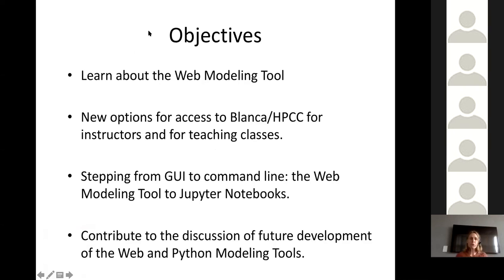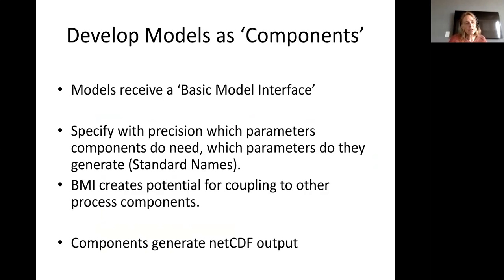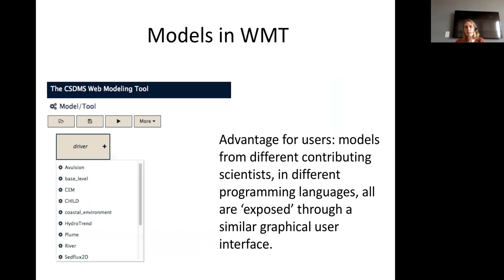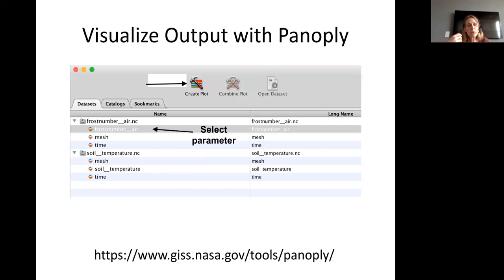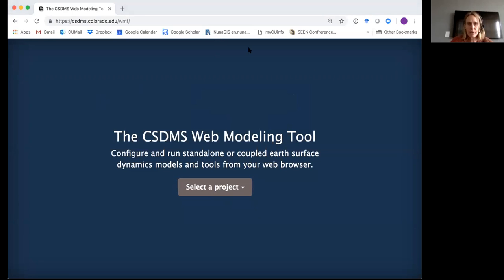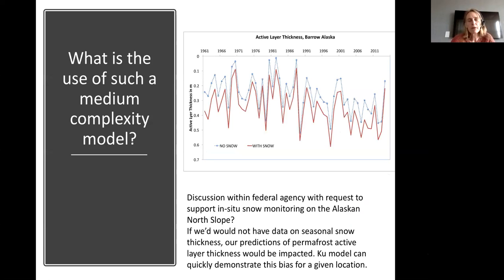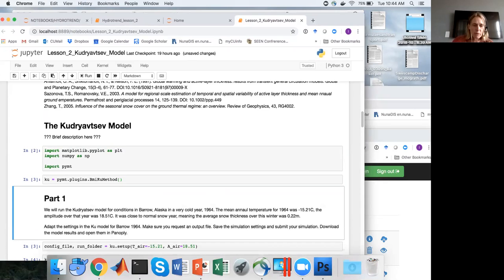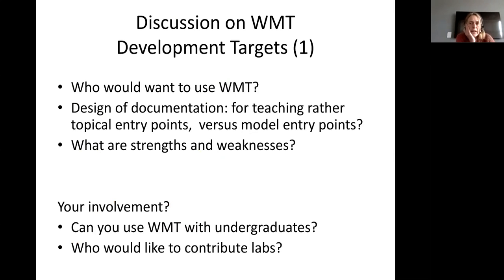WMT webinar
Using CSDMS in the classroom.